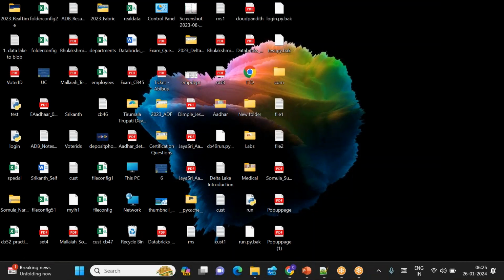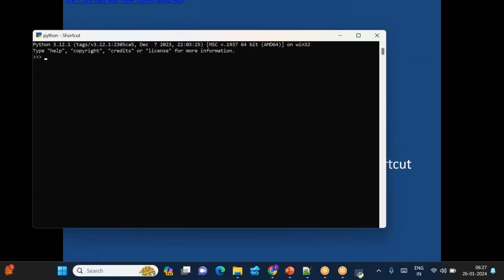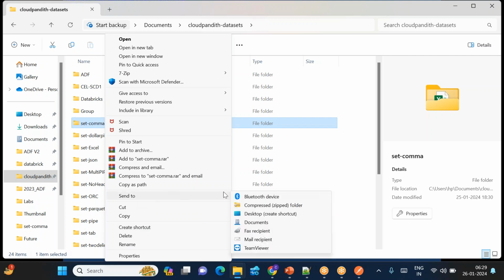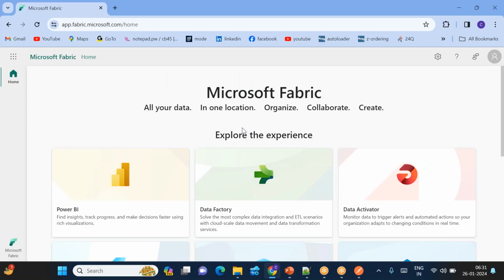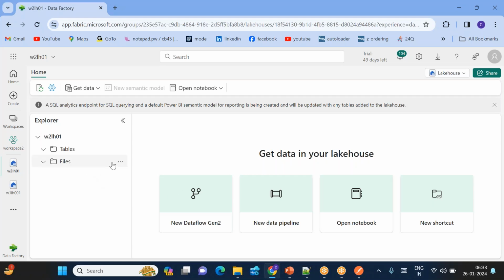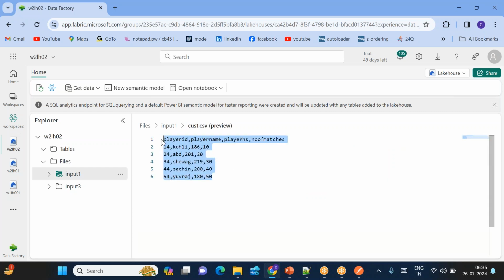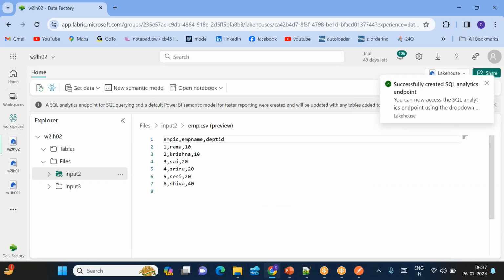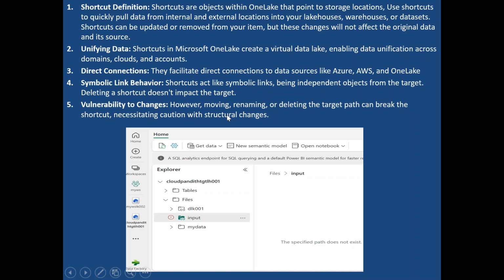23. Hands-On : Microsoft Fabric : Create Your First Shortcut in Microsoft Fabric Step-By-Step